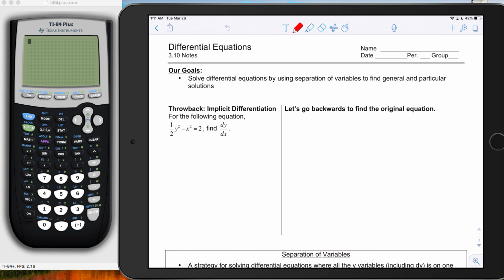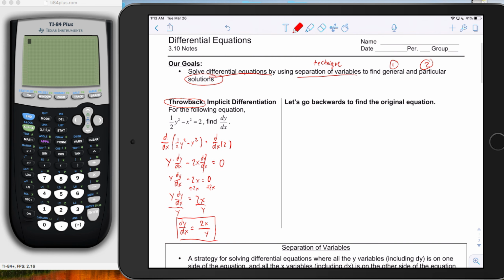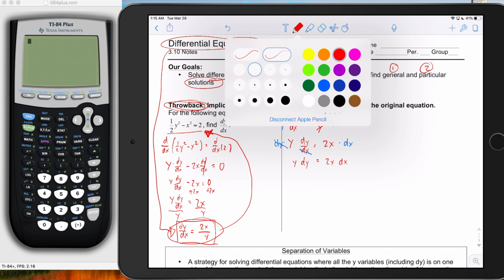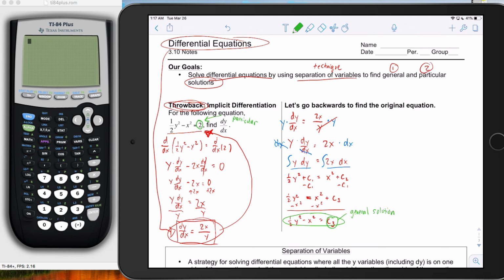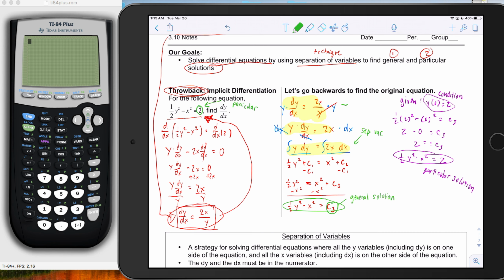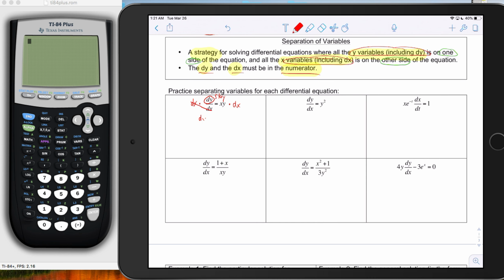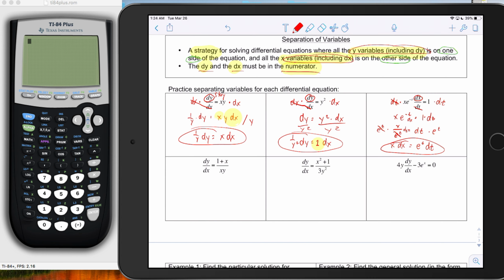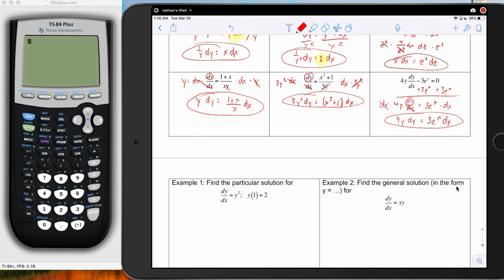3.10 Notes (Part 1) - Differential Equations